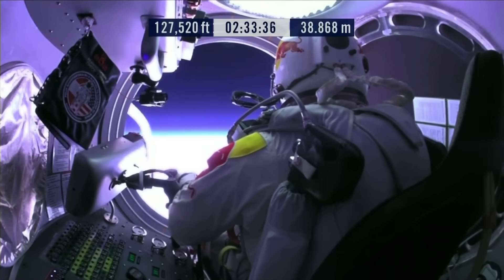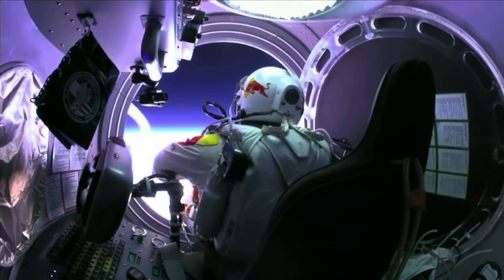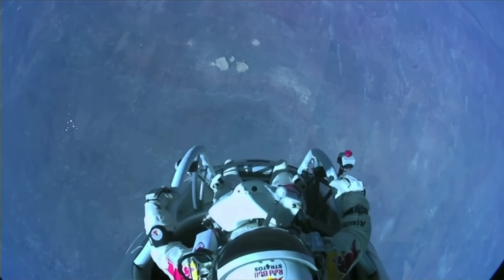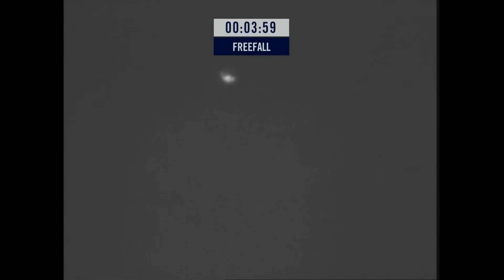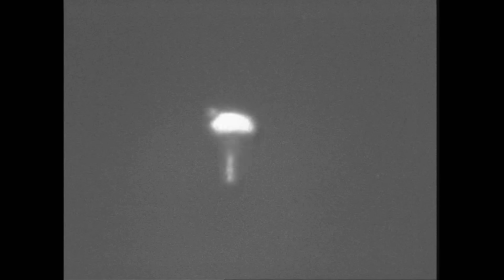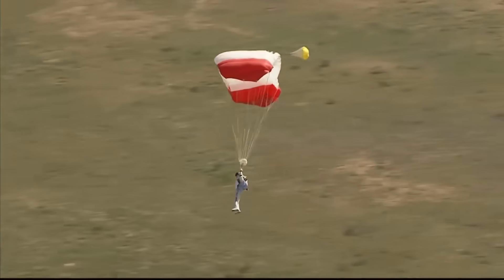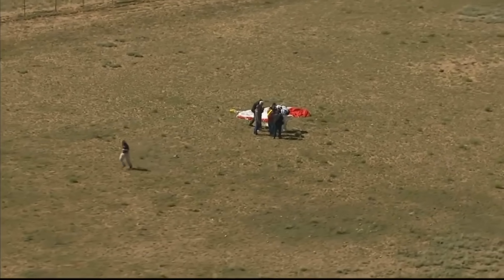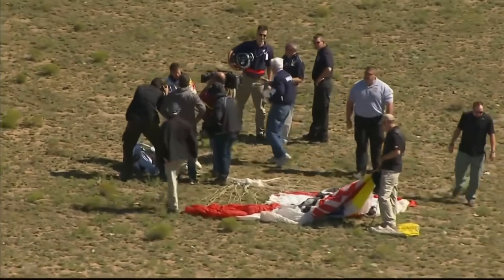Felix Baumgartner Space Jump World Record 2012 Full HD 1080p [FULL]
The Mission -

Red Bull Stratos, a mission to the edge of space, will attempt to transcend human limits that have existed for 50 years. Supported by a team of experts Felix Baumgartner plans to ascend to 120,000 feet in a stratospheric balloon and make a freefall jump rushing toward earth at supersonic speeds before parachuting to the ground. His attempt to dare atmospheric limits holds the potential to provide valuable medical and scientific research data for future pioneers.

The Red Bull Stratos team brings together the world's leading minds in aerospace medicine, engineering, pressure suit development, capsule creation and balloon fabrication. It includes retired United States Air Force Colonel Joseph Kittinger, who holds three of the records Felix will strive to break.

Joe's record jump from 102,800 ft in 1960 was during a time when no one knew if a human could survive a jump from the edge of space. Joe was a Captain in the U.S. Air Force and had already taken a balloon to 97,000 feet in Project ManHigh and survived a drogue mishap during a jump from 76,400 feet in Excelsior I. The Excelsior III mission was his 33rd parachute jump.

Although researching extremes was part of the program's goals, setting records wasn't the mission's purpose. Joe ascended in helium balloon launched from the back of a truck. He wore a pressurized suit on the way up in an open, unpressurized gondola. Scientific data captured from Joe's jump was shared with U.S. research personnel for development of the space program. Today Felix and his specialized team hope to take what was learned from Joe's jumps more than 50 years ago and press forward to test the edge of the human envelope.

Felix Baumgartner -

"On a mission like this, you need to be mentally fit and have total control over what you do, and I'm preparing very thoroughly."

Felix consistently challenges his personal limits while pushing the physical boundaries of human flight. In 2003, Felix completed an unprecedented flight across the English Channel with a carbon wing, and subsequently began to consider an even bigger goal: the supersonic freefall. With a team of the world's top scientists, engineers and doctors behind him, Felix will attempt to rewrite history and advance aeronautical research with Red Bull Stratos.

This footage belongs entirely to Red Bull™ and I'm just sharing it, nonprofit.